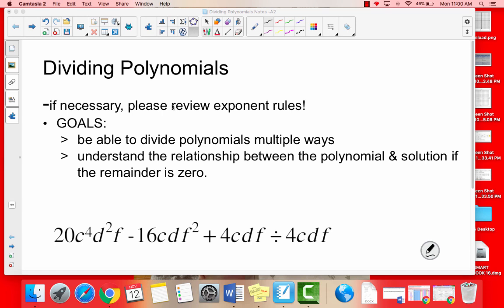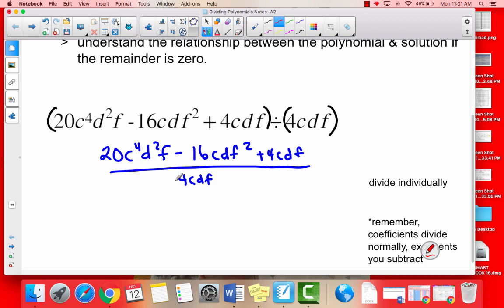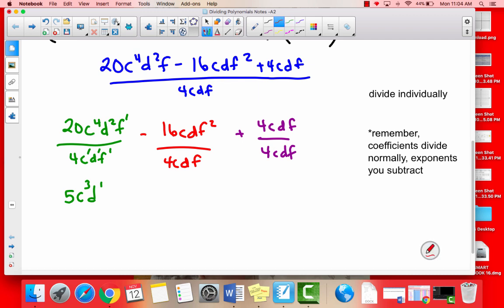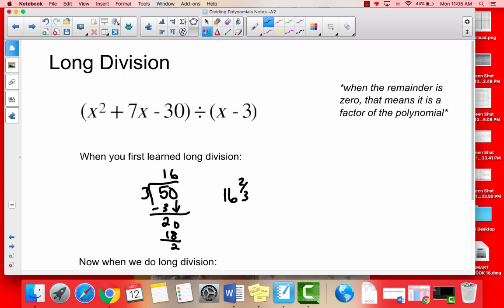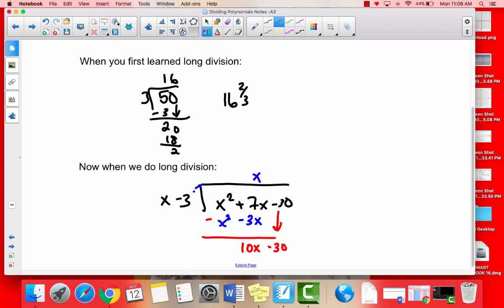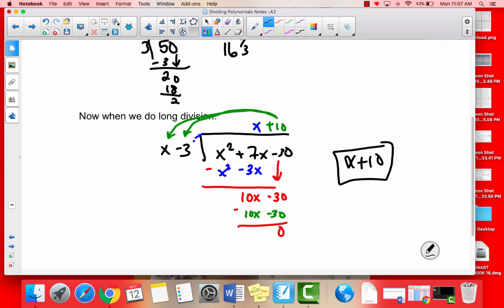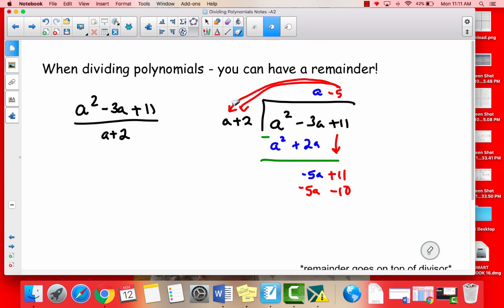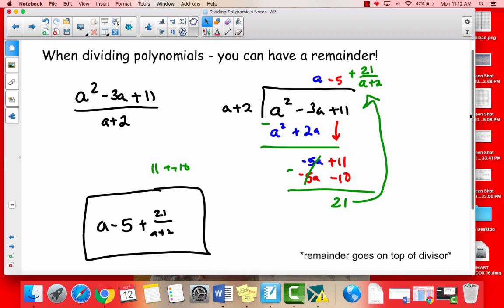5.2 long division - A2